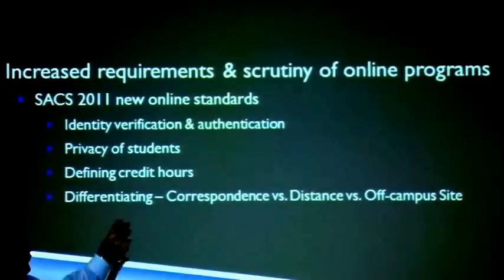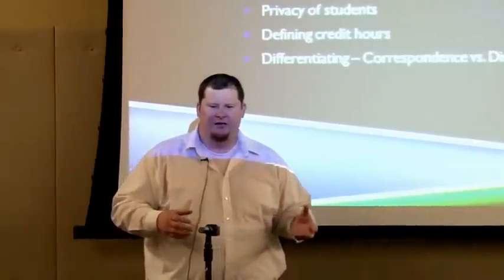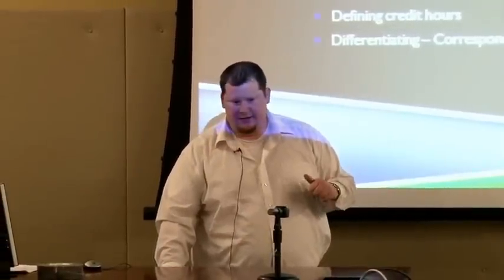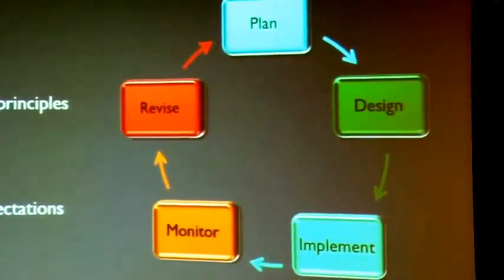Online Teaching Best Practices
Presenter: Johnathan Yerby
Title :  Online Teaching Best Practices

This was a presentation given at the 2013 GrITS Colloquium at Georgia State University